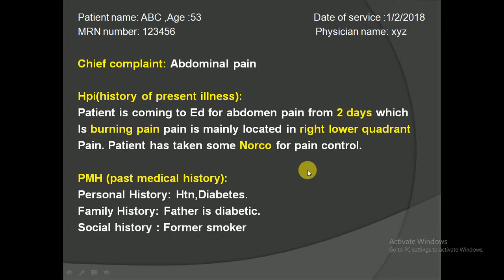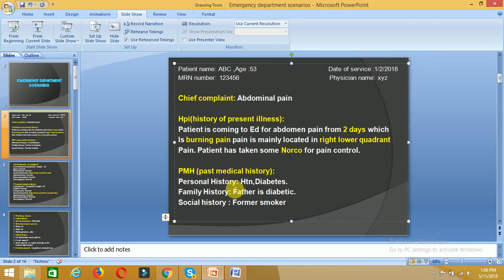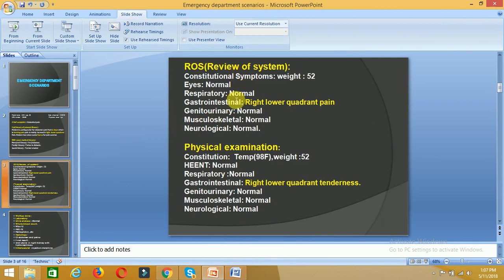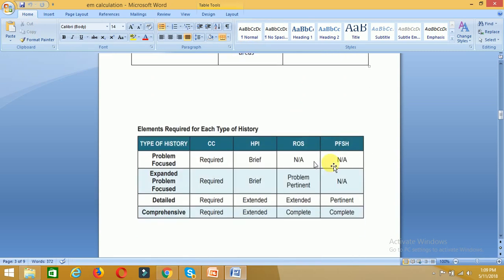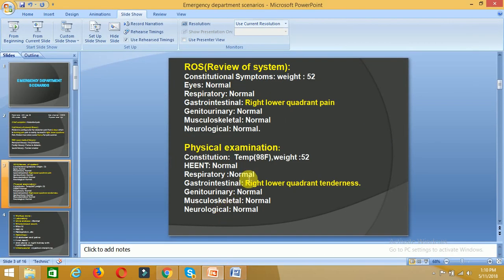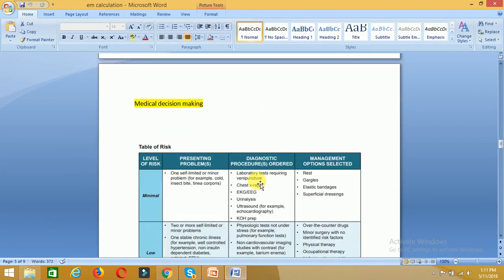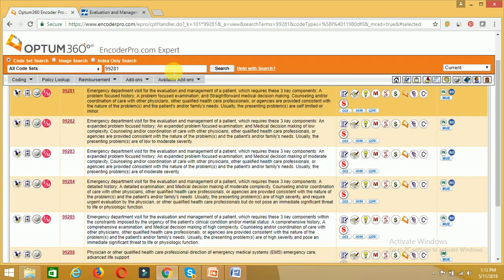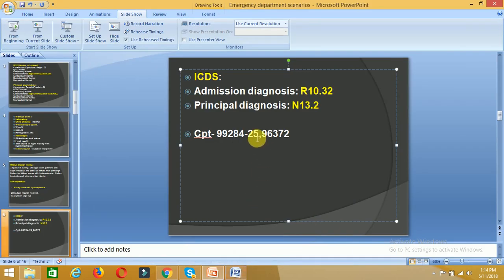Medical Coding | Abdomen Pain part - 2 | Emergency Department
Abdomen Pain part - 2  |   Emergency Department |  Medical Coding

For full course click on below link

medical coding |  medical coding for beginners |  medical coding interview questions |  medical coding training  |
medical coder  |  medical coding career  |  medical coding and billing |  medical coding jobs |  medical coder job description  |
MEDICAL CODING  |  MEDICAL BILLING  |   CERTIFICATION EXAM  | MEDICAL TRANSCRIPTION  |  Online Training Medical Coding  |  Medical Coding Online  |